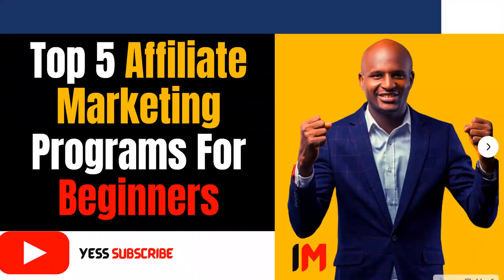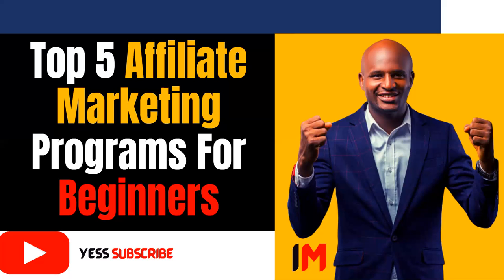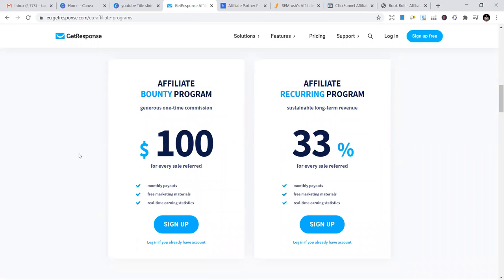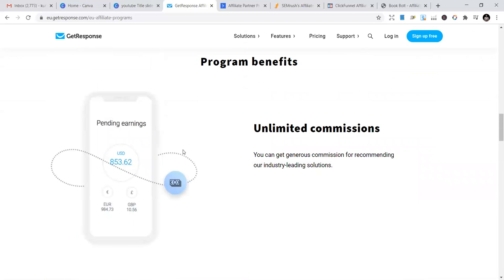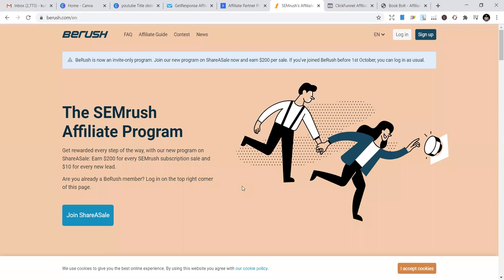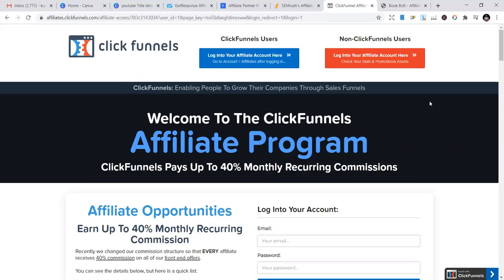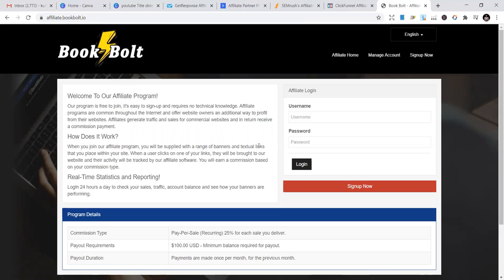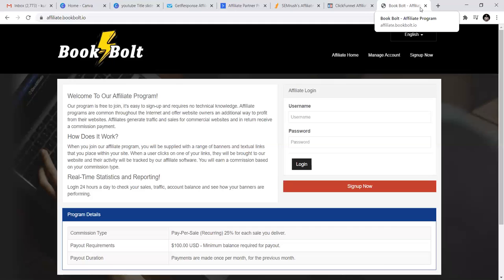Top 5 Affiliate Marketing Programs For 2021